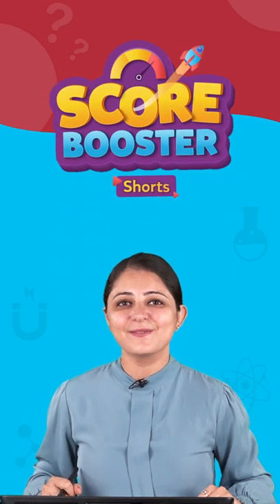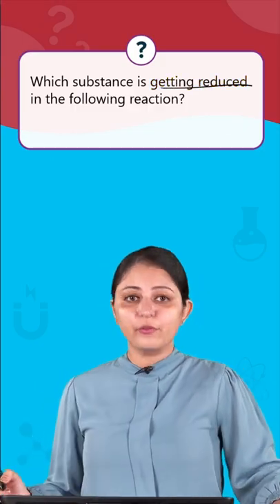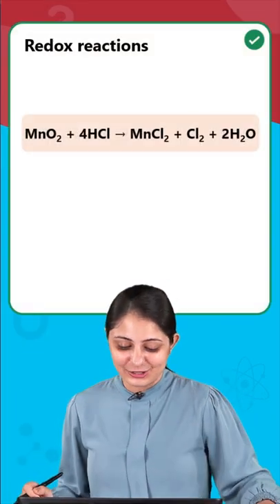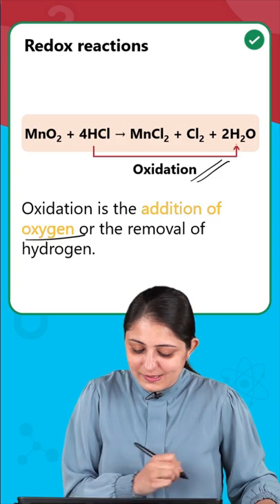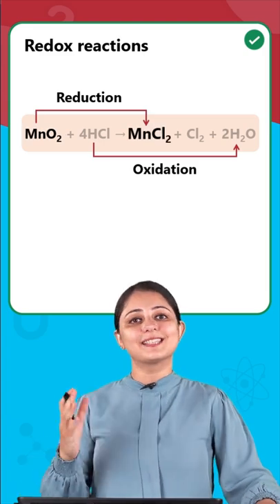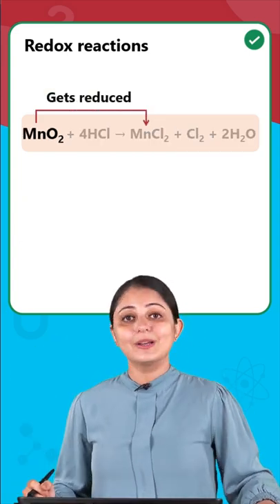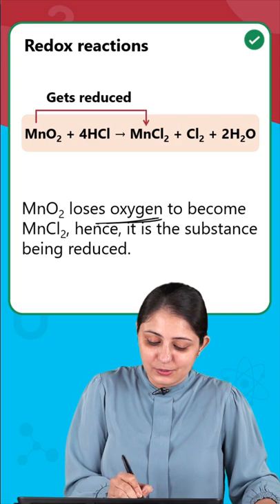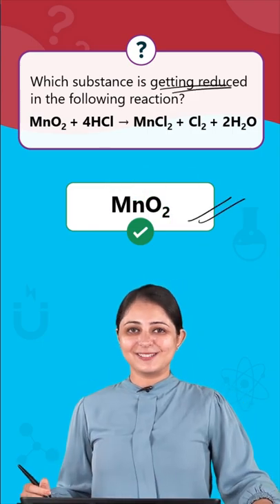Can You Guess The Substance Getting Reduced In This Chemical Equation?